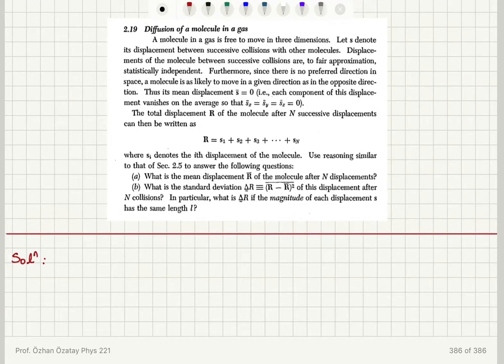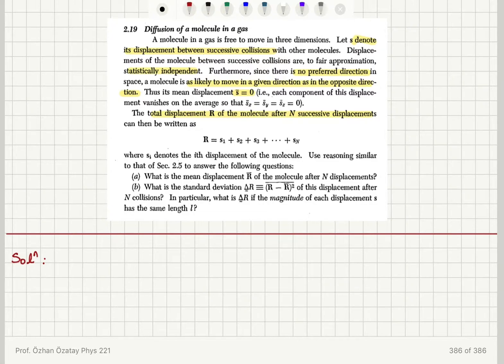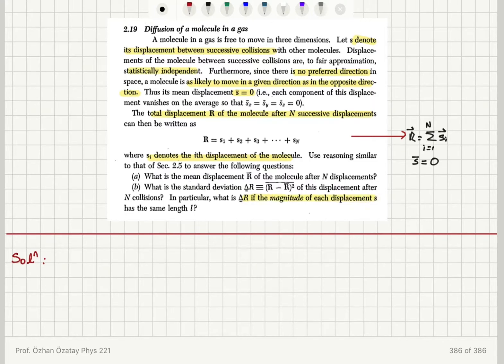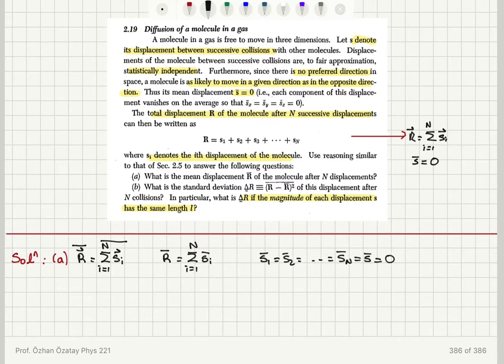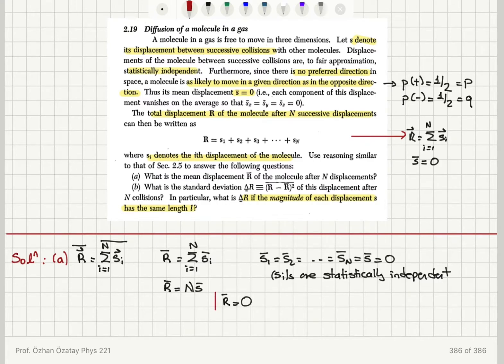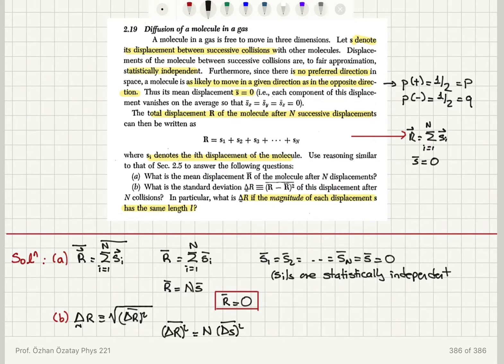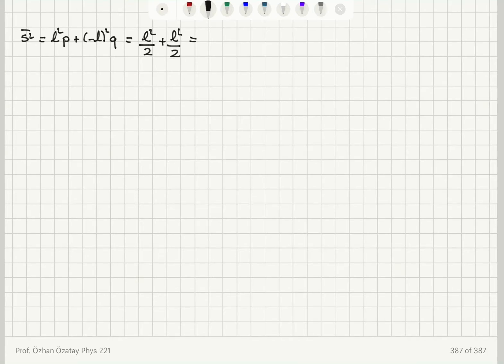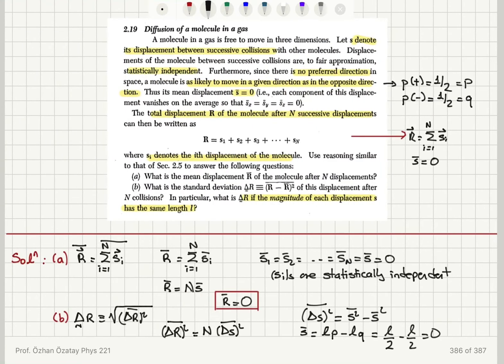2.19 Diffusion of a molecule in a gas